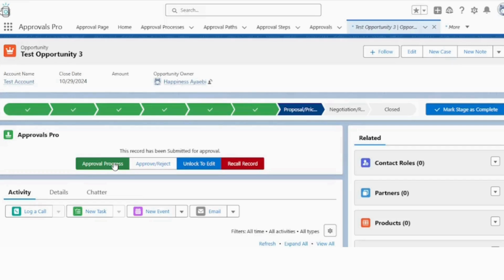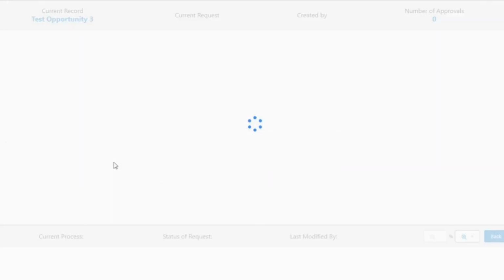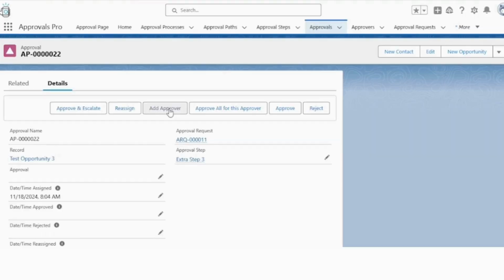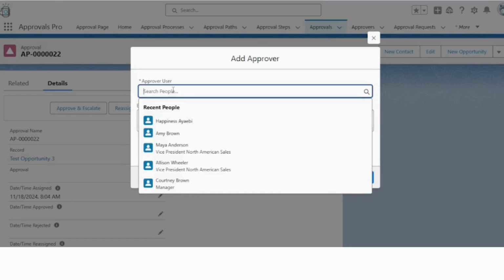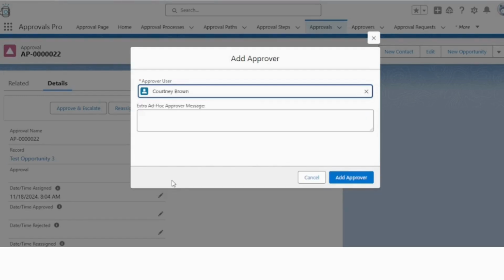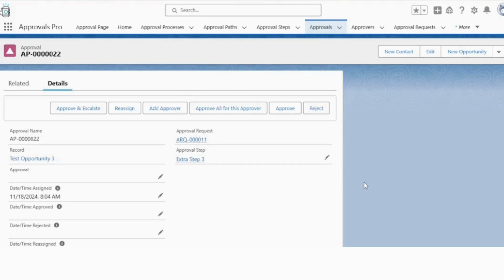Approvals Pro v9 - How to Manually Add an Approver and Confirm in the Approval Progress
In this video, learn the step-by-step process of manually adding an approver to a record in the Approval Progress page and how to confirm that it’s successfully added. This simple guide is perfect for understanding how to manage additional approvers efficiently.